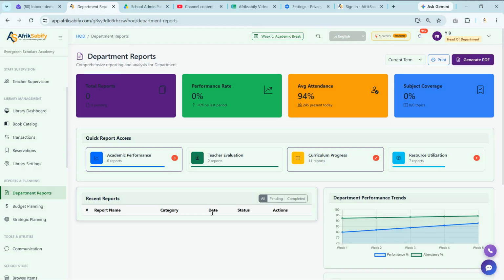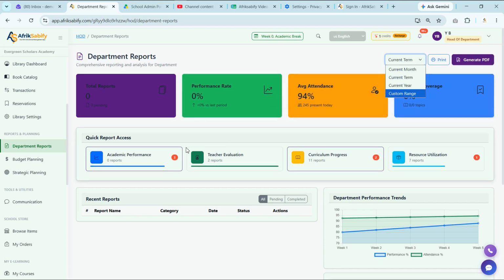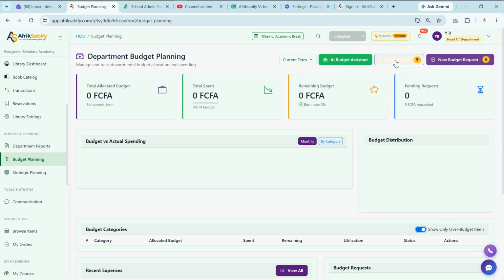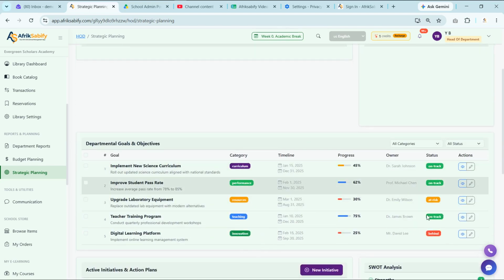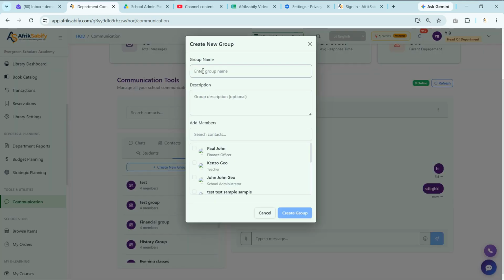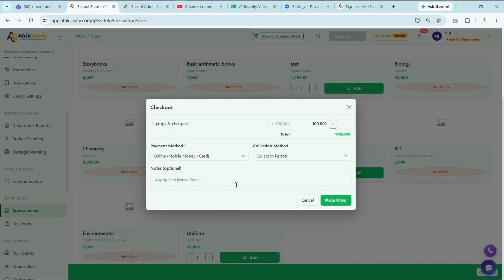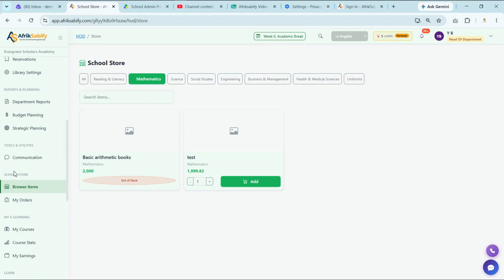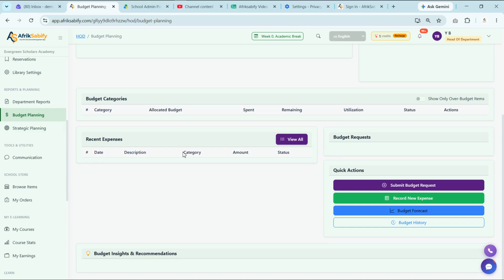How to Use Reports, Budget Planning, Communication and the School Store in AfrikSabify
Learn how Heads of Department can use AfrikSabify’s reporting, planning, communication, and school store features to manage their departments more effectively.

This tutorial explains how several important tools work together to support better decision-making, stronger communication, improved resource management, and academic excellence.

You will learn how to use the Department Reports section to:

View departmental statistics and performance trends
Access recent reports and report templates
Generate reports
Export reports as PDF
Print reports
Filter reports by year, term, or month

The tutorial also covers Budget Planning, where you can:

Compare allocated budgets with actual spending
Review budget distribution and expense categories
View recent expenses
Export budget items
Create new budget requests
Filter financial information by period
Use AI assistance for budget planning

With the Strategic Planning feature, Heads of Department can:

Define departmental goals
Track strategies, initiatives, and actions
Monitor progress
Update departmental analysis
Create and edit goals
Filter goals by category, status, year, or term
Align departmental activities with the institution’s broader vision

The Communication section allows you to:

Send announcements, updates, and instructions
Communicate directly with staff or students
Create communication groups
Add members and descriptions to groups
Keep stakeholders informed and aligned

You will also discover how to use the School Store to:

Browse available products and educational resources
Filter items by category
Add products to your cart
Select a delivery method
Place and review orders
Cancel an order when necessary

The tutorial also introduces AfrikSabify’s AI call and chat features, which allow you to ask questions and receive assistance while using the platform.

By bringing reporting, budgeting, strategic planning, communication, and resource management together in one system, AfrikSabify helps Heads of Department stay organized, make better decisions, and support both staff and students more efficiently.

Need assistance? Chat with us on WhatsApp